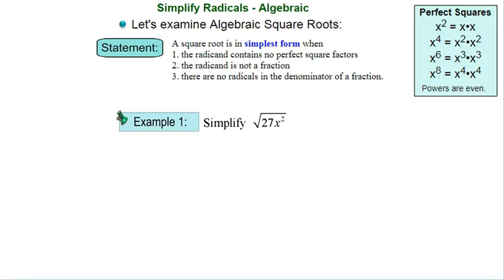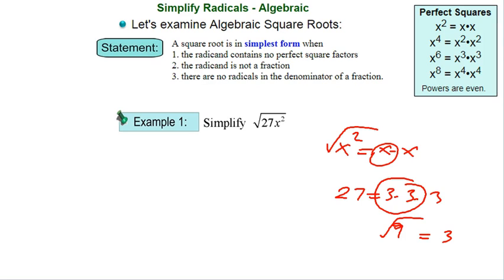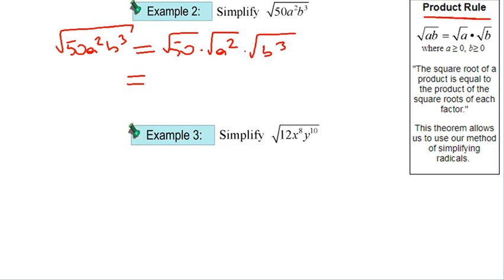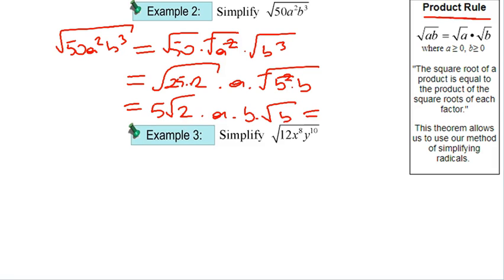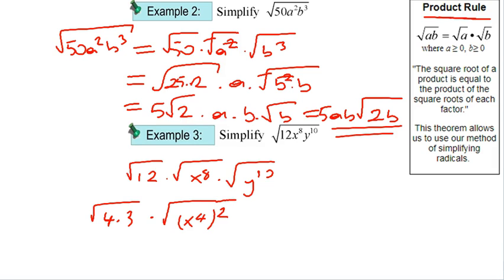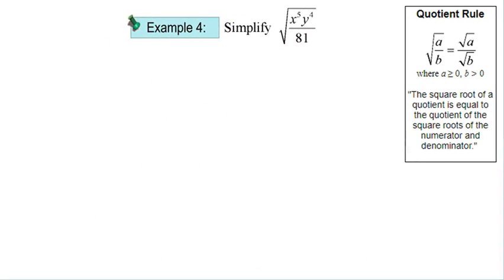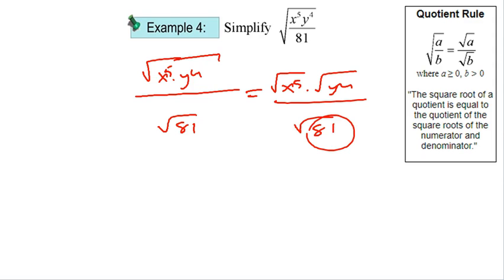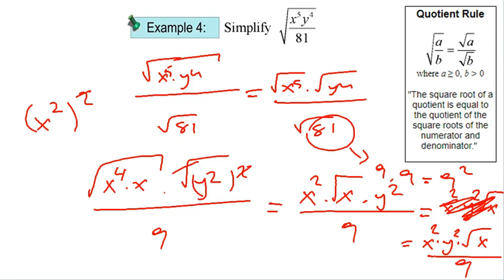Simplifying radicals Algebraically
This video is primarily about how to simplify radicals involving algebraic expressions such as squares and cubes underneath radicand.